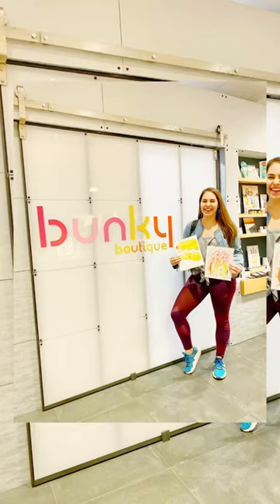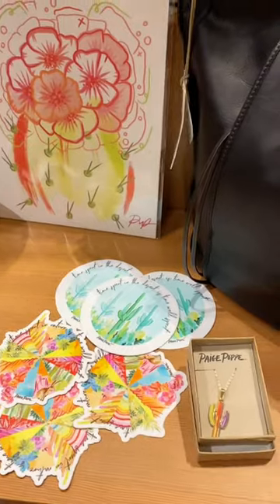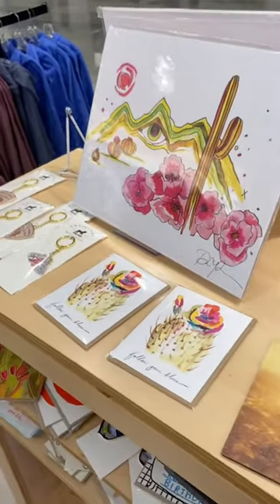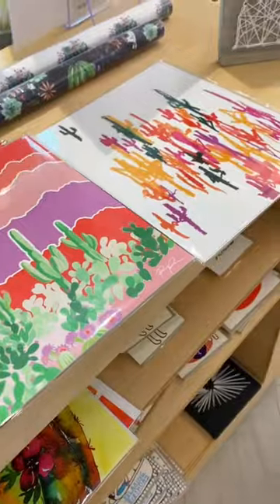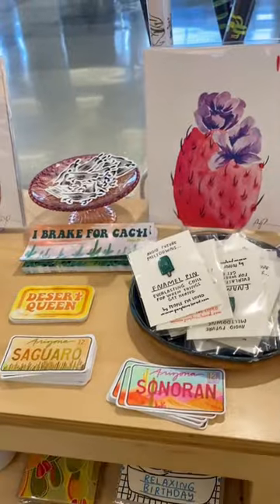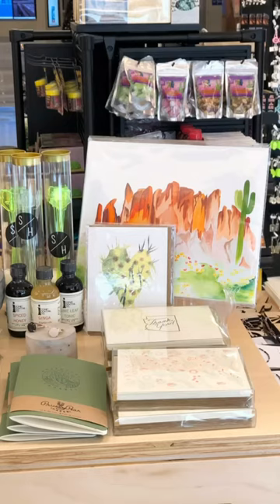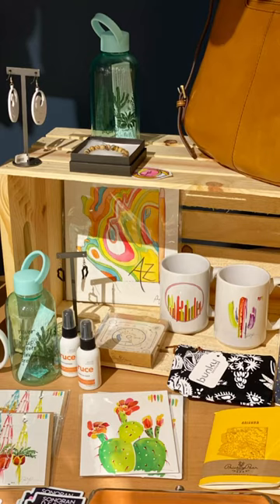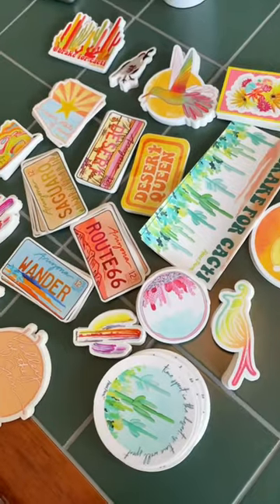My Art at the AIRPORT😍🎨🌈